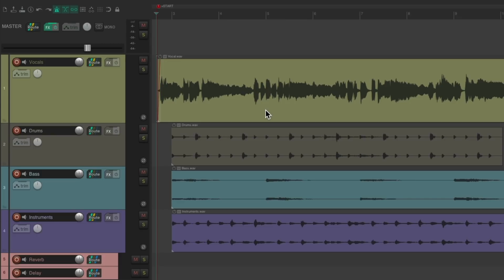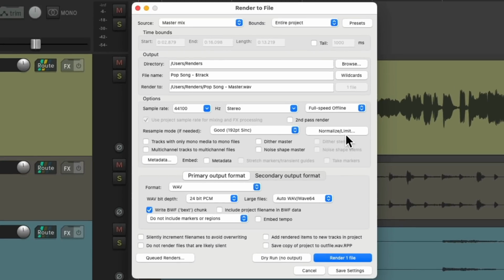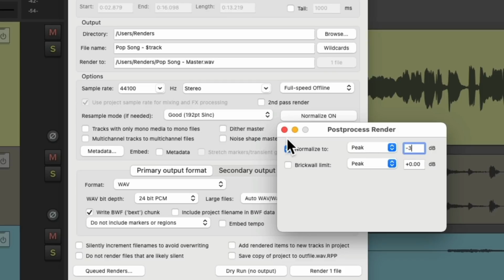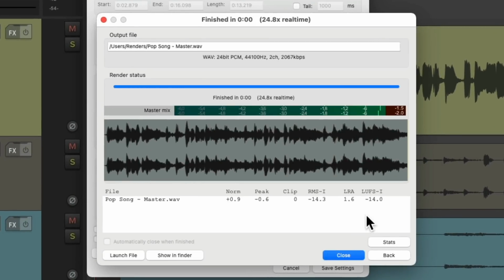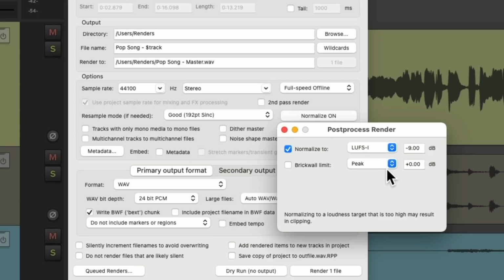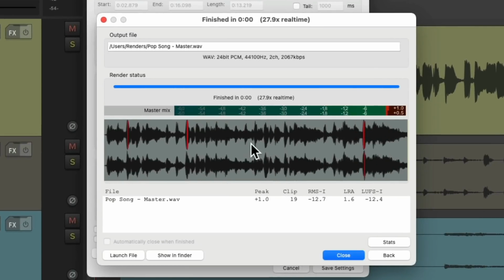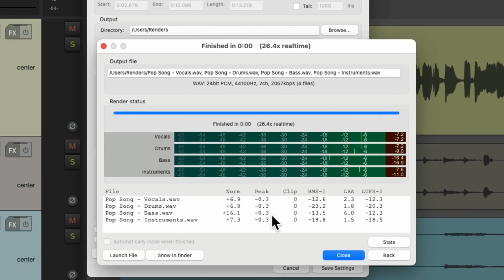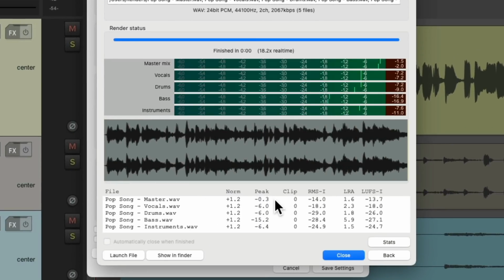Render Normalization in REAPER